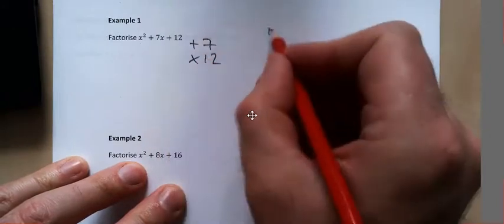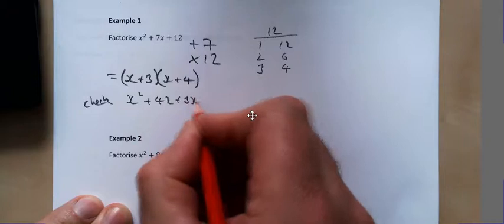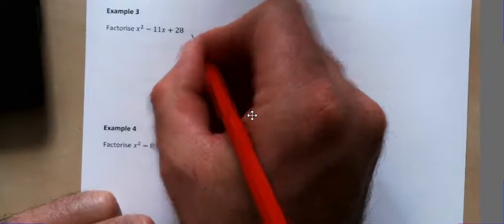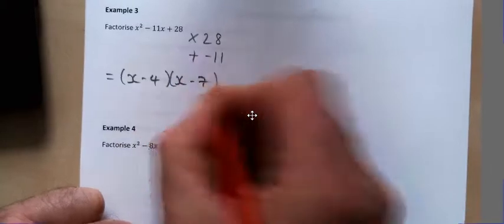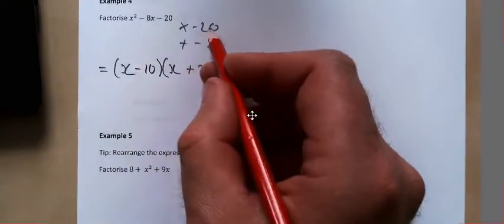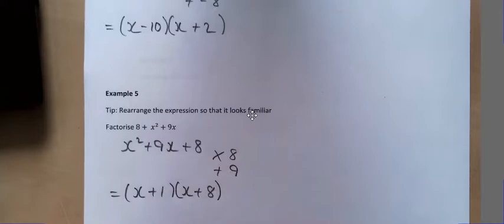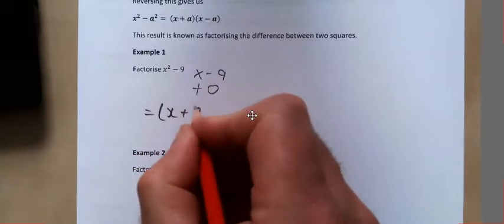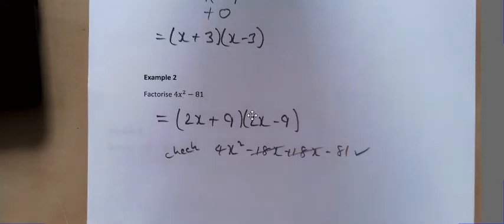CGS - yr10 - notes - cpt 8 - b - Factorising Quadratic expressions